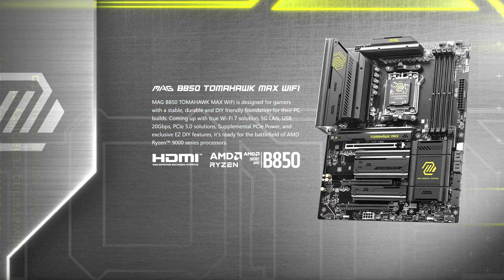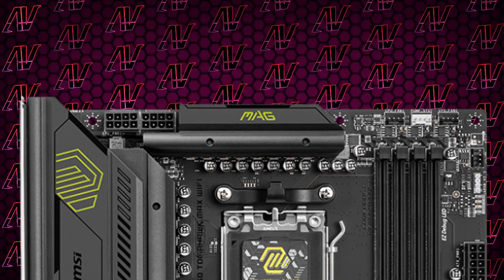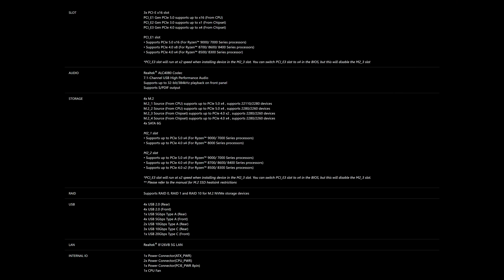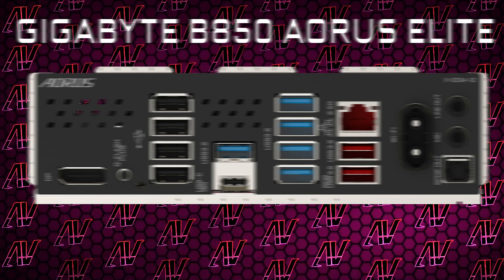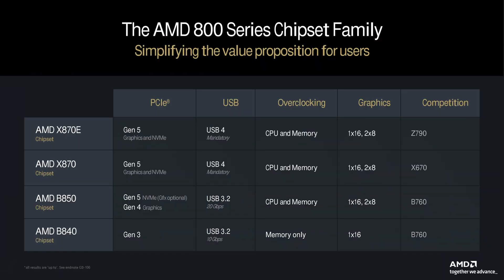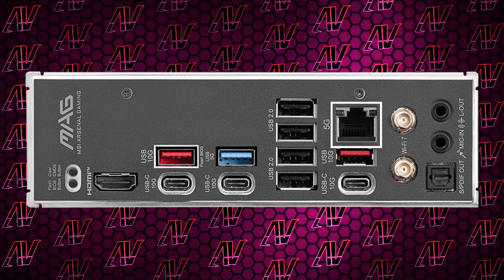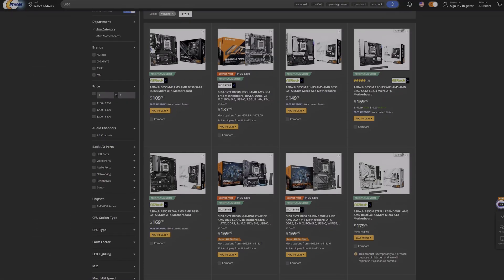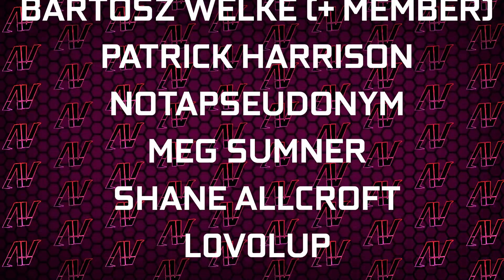What Does MSI Offer With THIS?! MSI MAG B850 Tomahawk Max WiFi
AMD B850 motherboards are finally here, so let's see how the MSI MAG B850 Tomahawk Max WiFi compares to the MSI X870 Tomahawk WiFi and other B850 motherboards!

Chapters:
0:00 Price
0:22 VRM & Overclocking
0:48 PCIe Expansion & Storage
1:41 Rear IO
2:44 Is It Worth It?